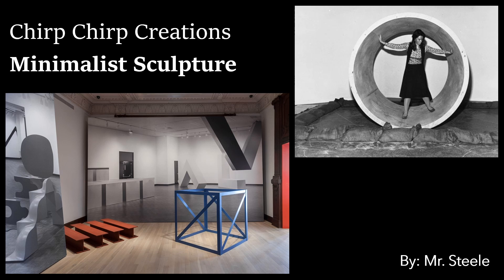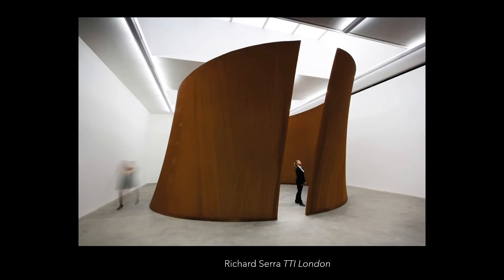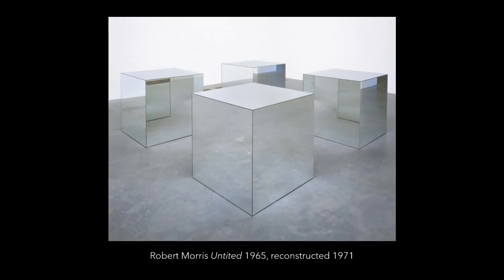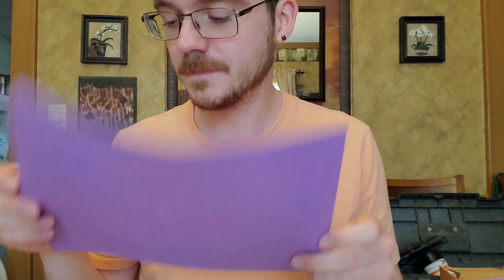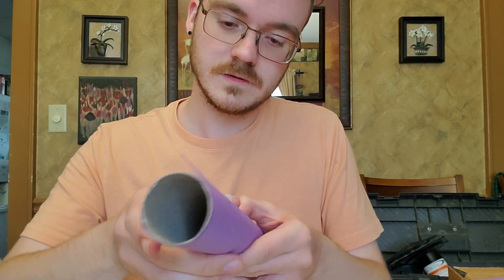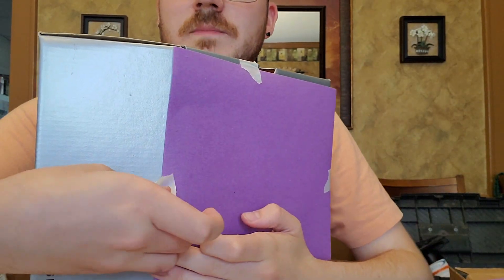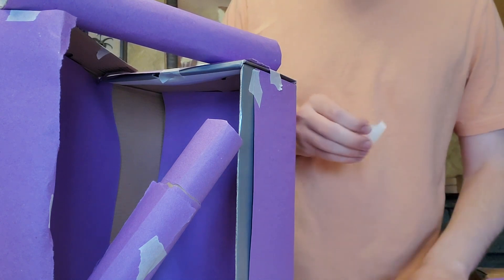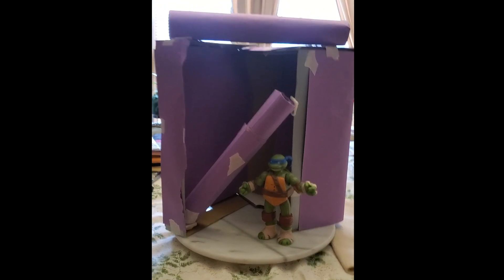HUGE SCULPTURES... from a toy's perspective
In this video you will learn about three main points minimalist artists focused on when making their art. Come on and make a sculpture with us!